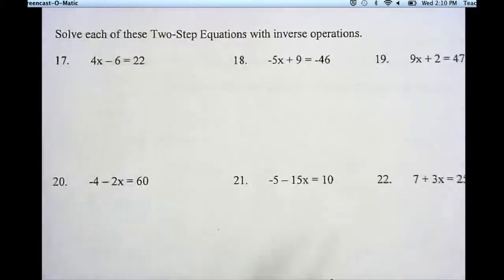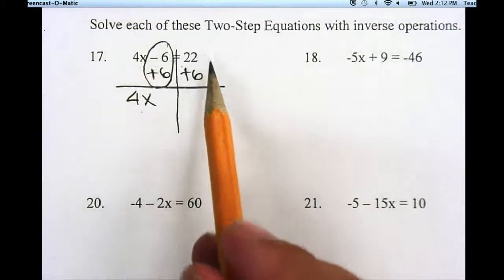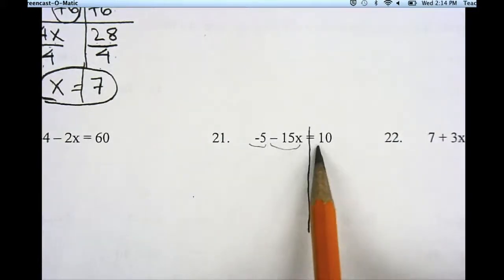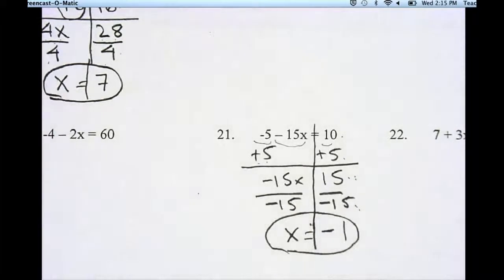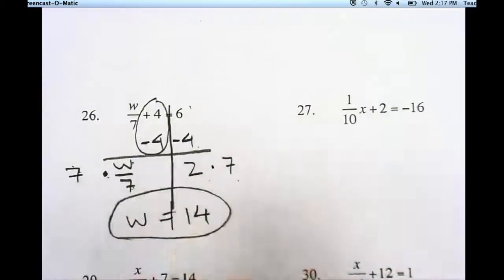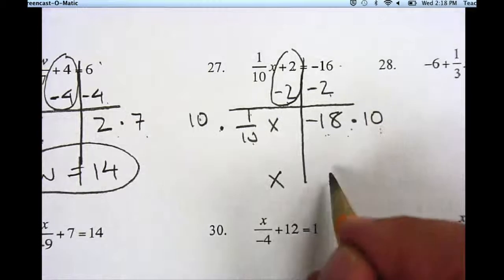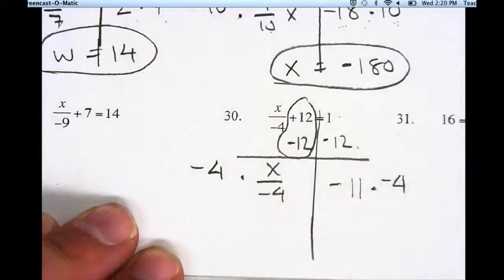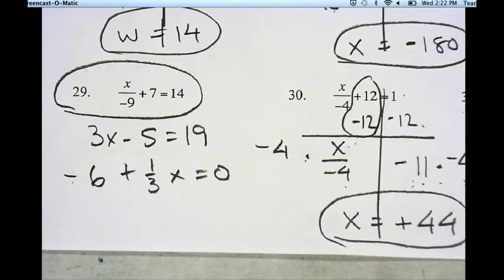Two-Step Problem Retake Video